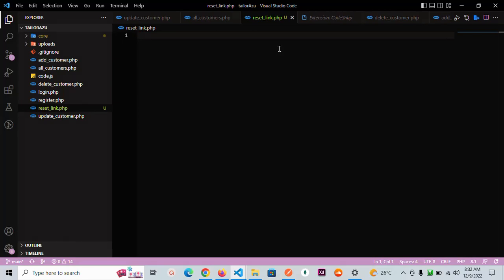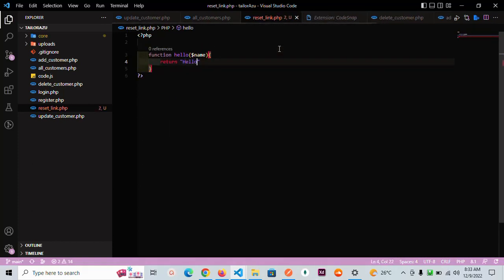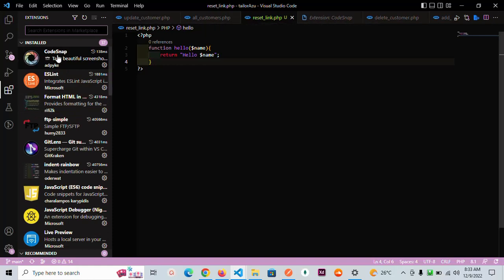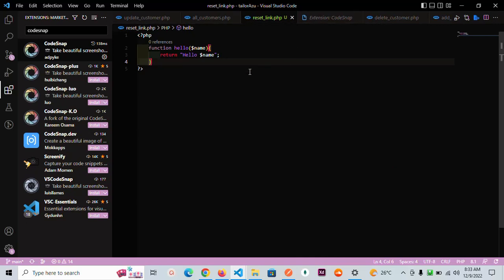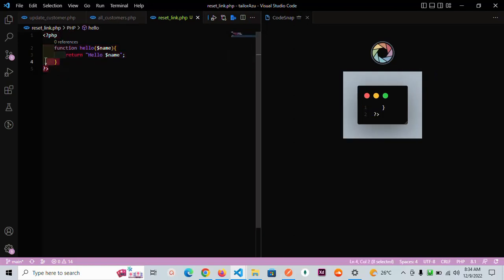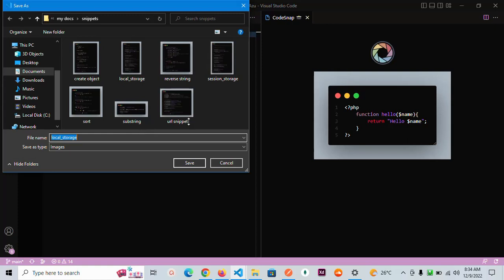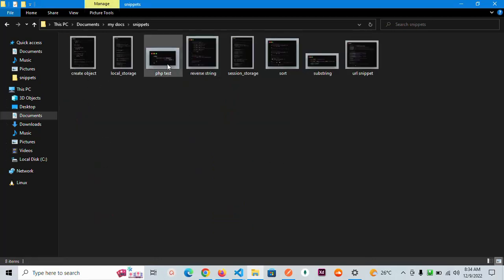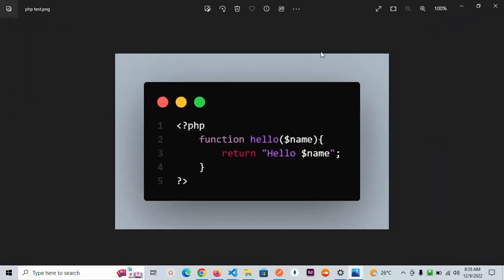How to create a code snippet with CodeSnap Extension in VSCode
learn how you can use the CodeSnap extension to create a code snippet in VSCode

Extension name: CodeSnap